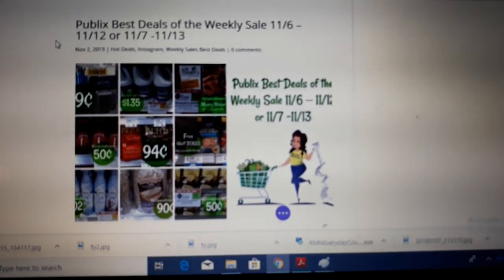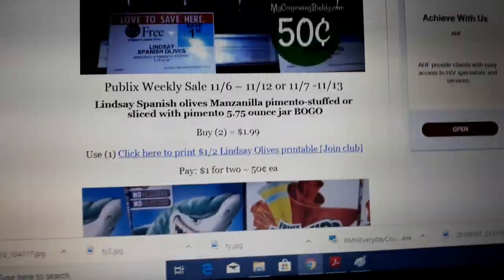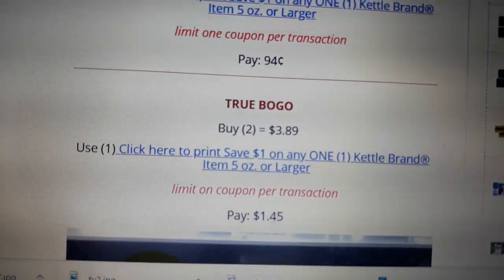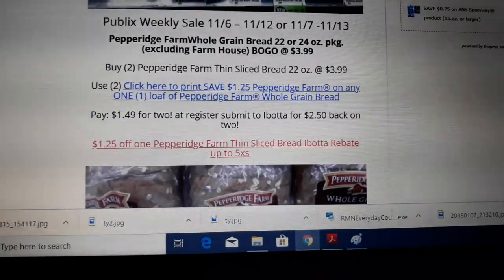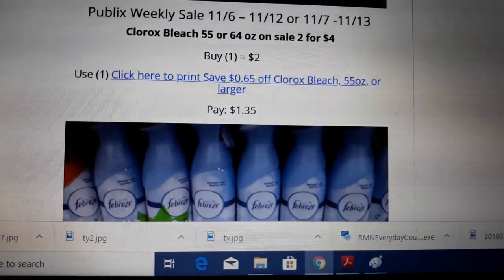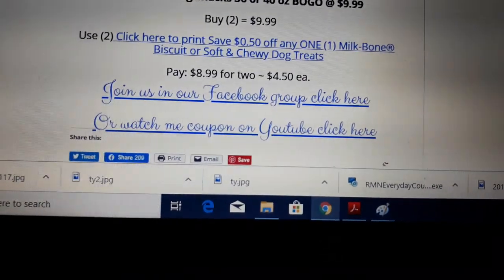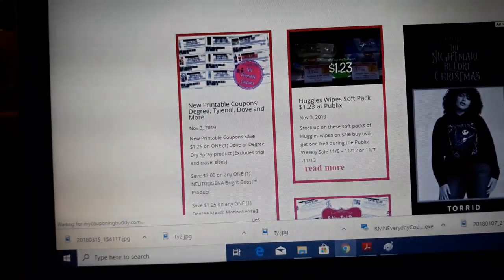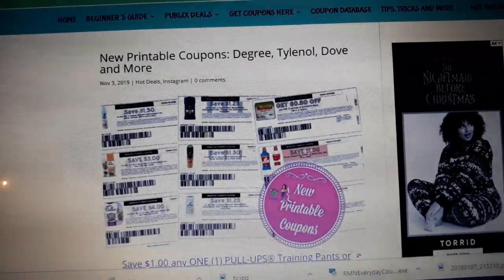Publix Best Deals of the Weekly Sale 11/6 – 11/12 or 11/7 -11/13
For all the latest deals visit mycouponingbuddy.com